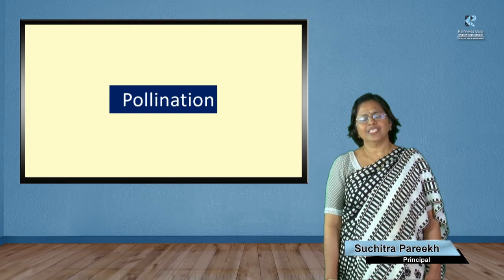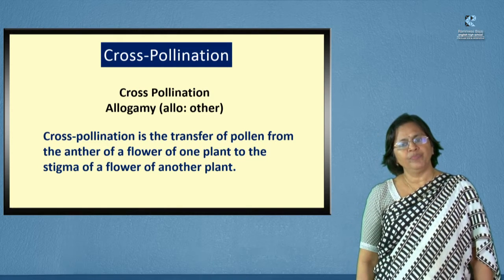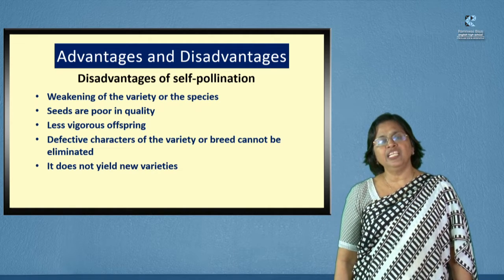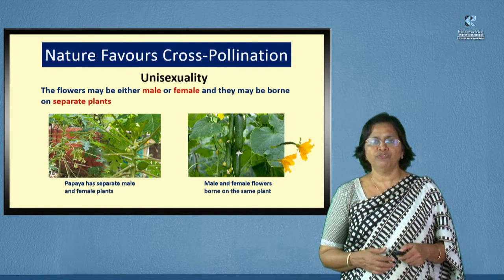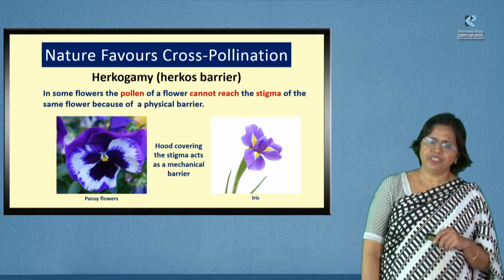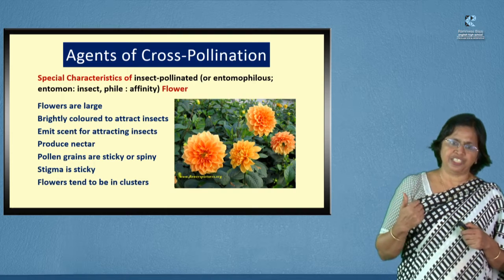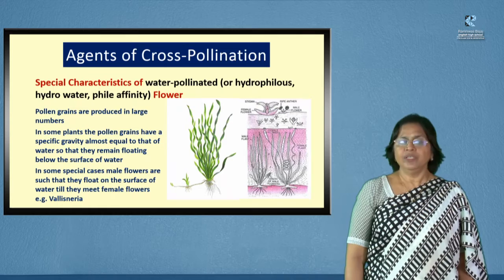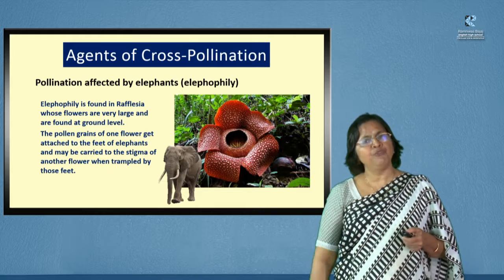Pollination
“Pollination” by Suchitra Pareekh, Principal at Ramnivas Bajaj English High School. This session covers pollination, it’s types & agents affecting pollination.